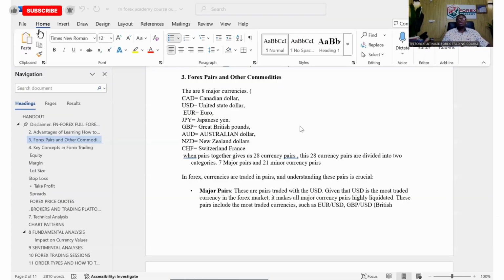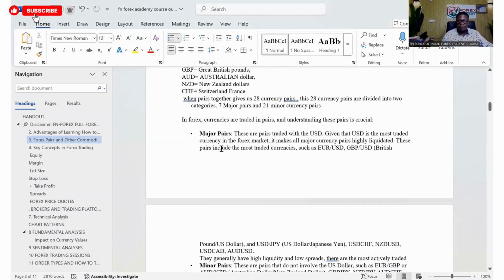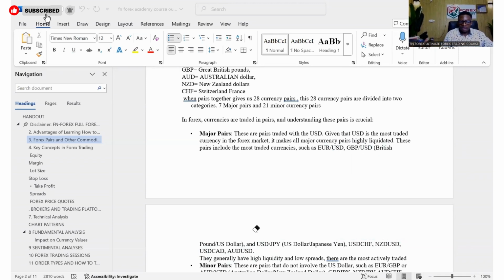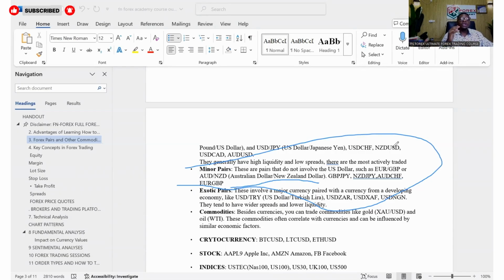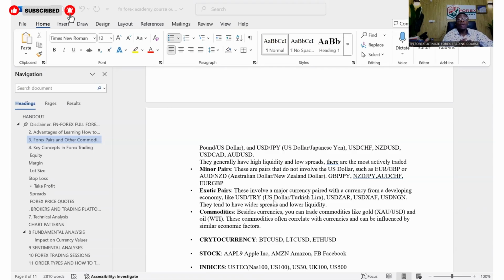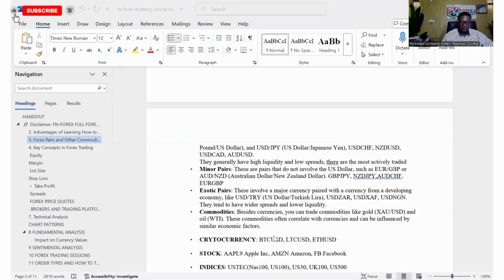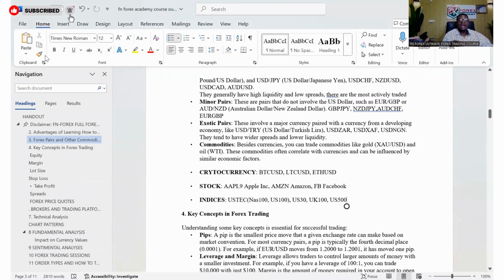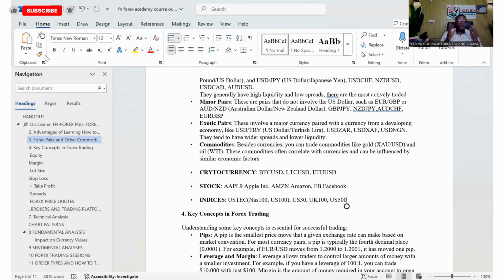Advantages of Learning Forex Trading | Why Everyone Should Learn Forex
Forex trading is more than just buying and selling currencies — it’s a skill that can change your mindset, income potential, and lifestyle.

In this video, I explain the major advantages of learning how to trade forex, especially for beginners, young people, and anyone looking for financial independence.

You’ll discover:

Why forex trading is a powerful skill to learn

How forex can create location-free income

The mindset and discipline forex builds

Why forex is one of the most accessible markets in the world

How learning forex can open global opportunities

Whether you want to trade professionally or just understand how money moves globally, learning forex is a skill worth having.

Inside the community, you’ll get:

Market breakdowns
Mindset & psychology lessons
Real guidance from experience

Why Exness?
Fast & reliable withdrawals
Tight spreads
Trusted by professional traders worldwide

💬 Comment your biggest question about forex